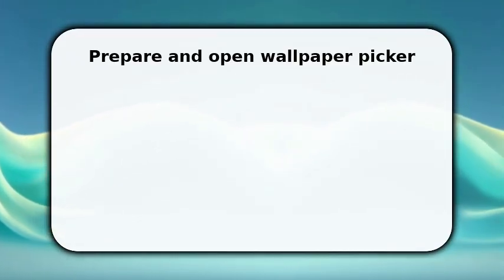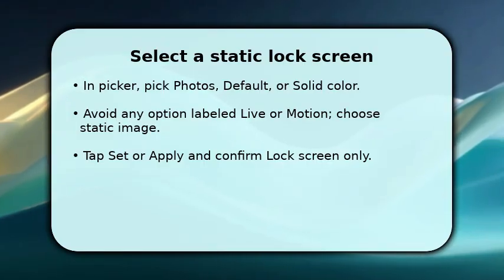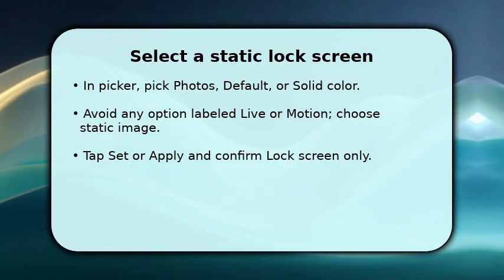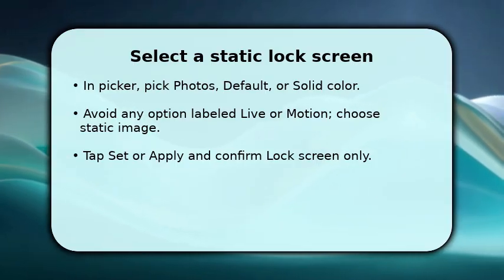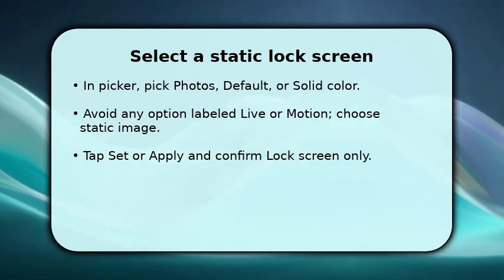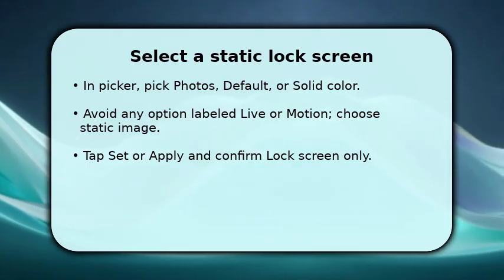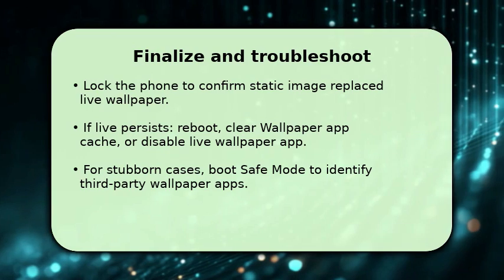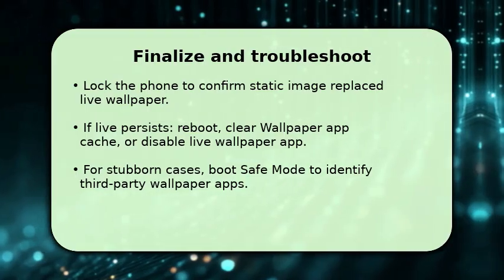How to Remove Live Lock Screen Wallpaper in Motorola - Step by Step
How to Remove Live Lock Screen Wallpaper in Motorola - Step by Step | 🔒 Surfshark VPN Deal — Stay private and secure. $1.99/mo + 3 Months Free ▸

Learn how to remove the live lock screen wallpaper on your Motorola device with our easy-to-follow guide. This video will walk you through each step, ensuring a smooth and hassle-free process.

remove motorola, live lock screen wallpaper, Motorola steps to remove, how to change Motorola lockscreen, delete live Wallpapers on Motorola, removing Live Lock Screen from Motorola, step by step guide for removing Motorola Locker Paper, remove motorola home screens, clear lock screen wallpaper in Motorola